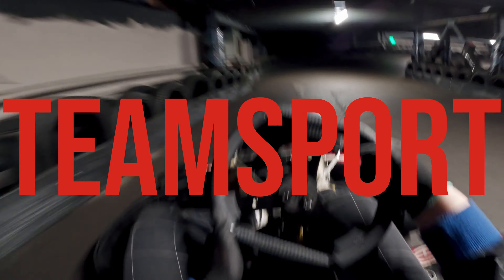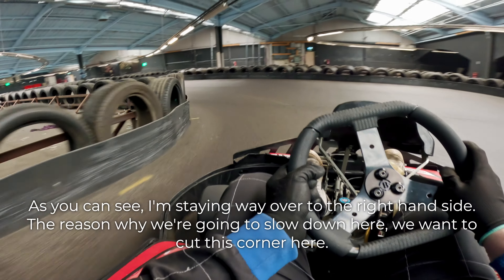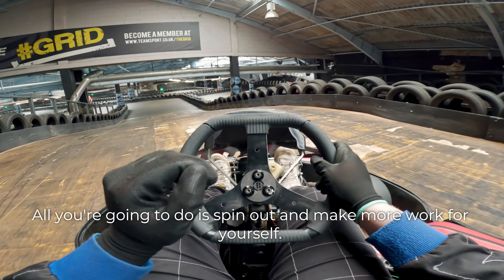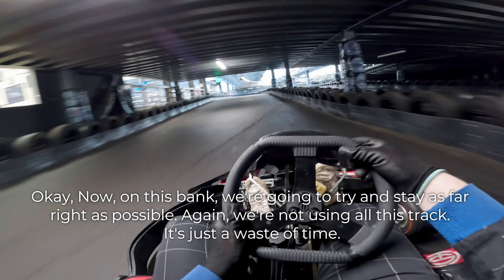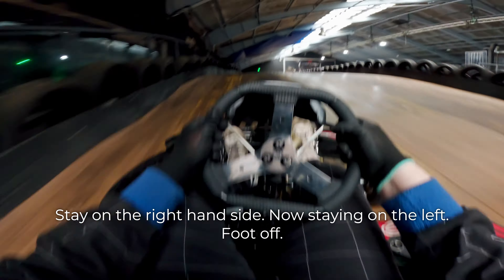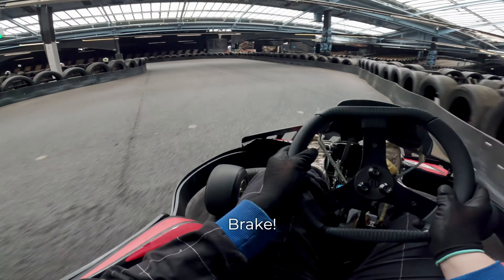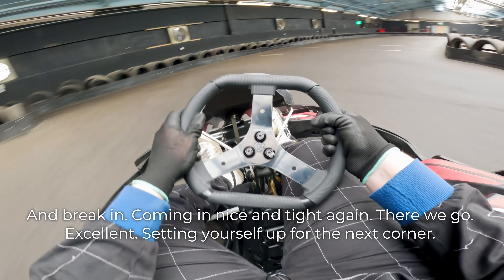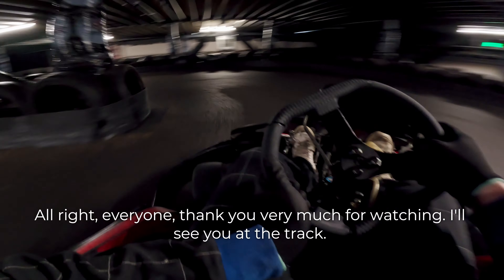Flying Lap | TeamSport London Docklands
TeamSport – The UK’s #1 for indoor karting.

TeamSport’s professionally designed indoor go kart tracks offer the ultimate karting experience nationwide. With a wide range of specialist events and money saving karting offers available it’s no wonder TeamSport is a favourite for experienced karters, stag and hen activities, students, children’s karting parties, family activity days and the thrill seekers amongst us.

If you are new to go karting or an experienced karting professional we guarantee when you take a seat in a TeamSport kart you will experience fast paced, furious fun. With acceleration like no other, reaching speeds of up to 40MPH only inches above the track, race goers will navigate the multi-levels, ramps, hairpins, banked turns and long straights looking to top the podium!